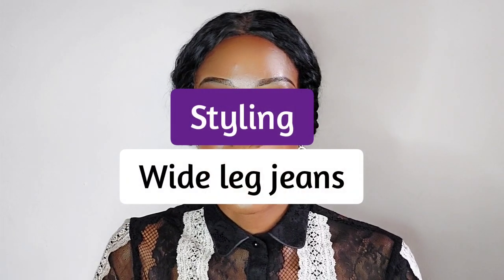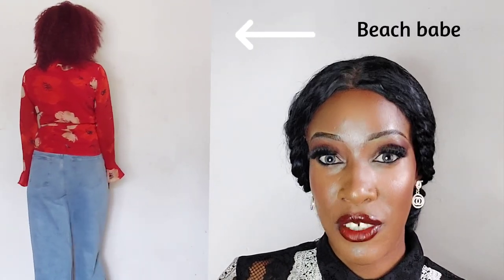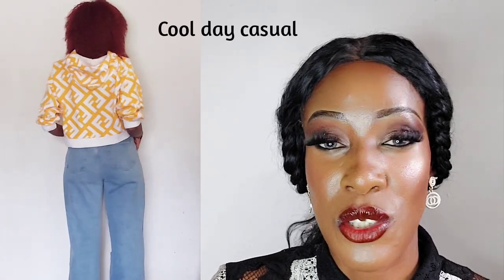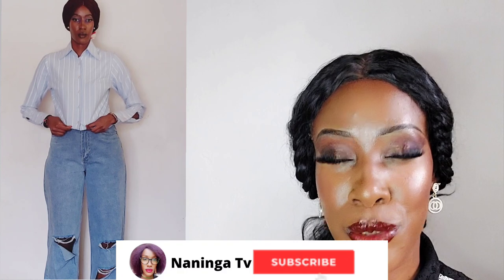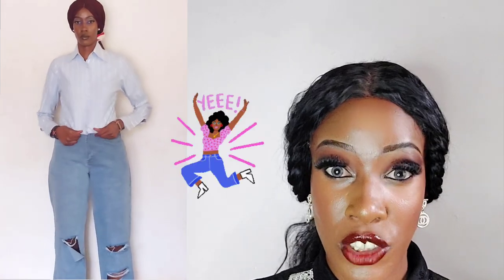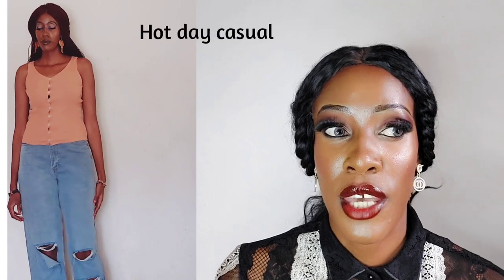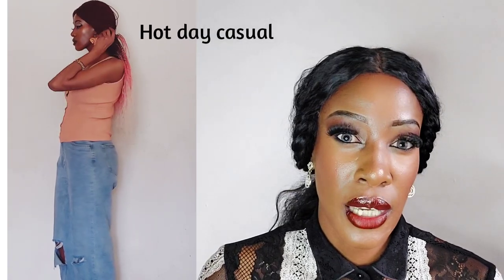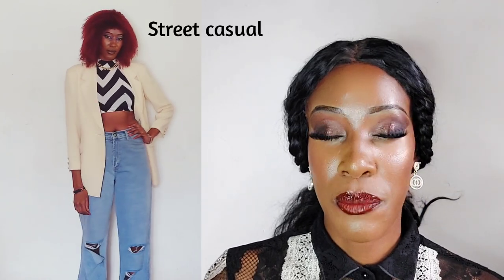DECENT👸🏿👸🏾,COMFY WAYS TO WEAR YOUR WIDE LEG JEANS//HOW TO STYLE WIDE LEG JEANS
Hey Lovelies,
In this video I will be showing you HOW TO STYLE WIDE LEG JEANS.These are a super comfortable pair that any person would enjoy wearing.Here are some quick and easy ways you can style this particular pair of jeans.

~Instagram~@naningakoei
~twitter~@naningakoei
~tiktok~@naningakoei

8
Endebess-30201
Kenya